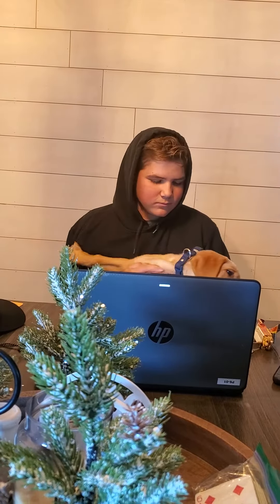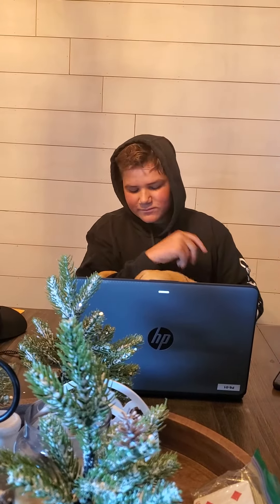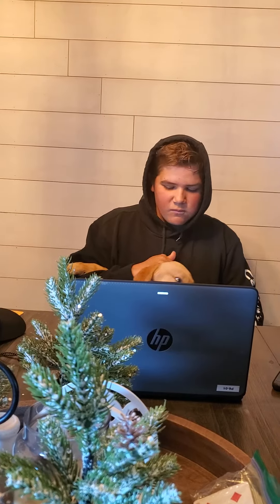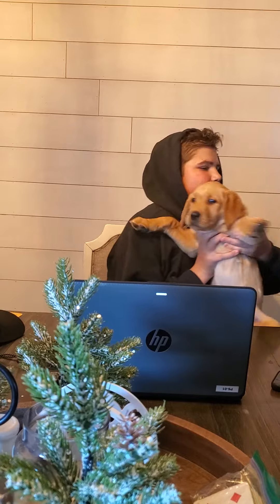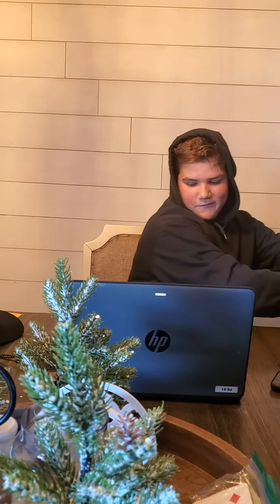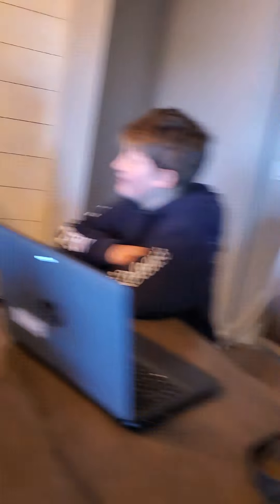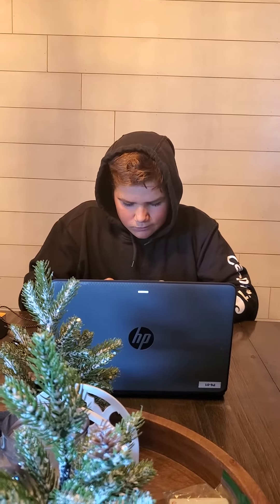Hunter drama video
What kids do during Zoom classes